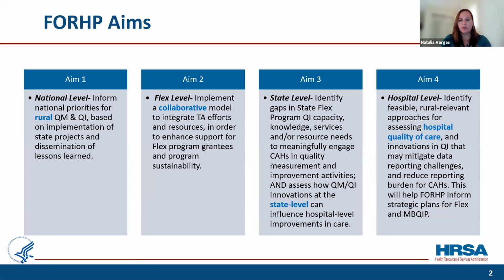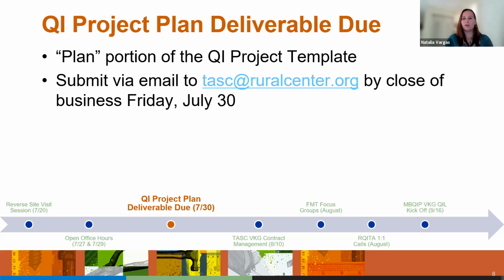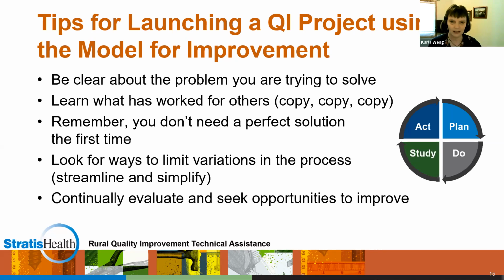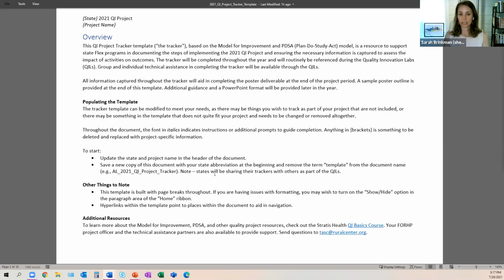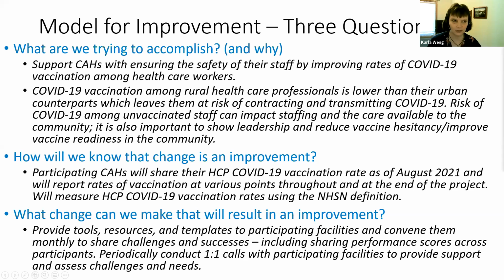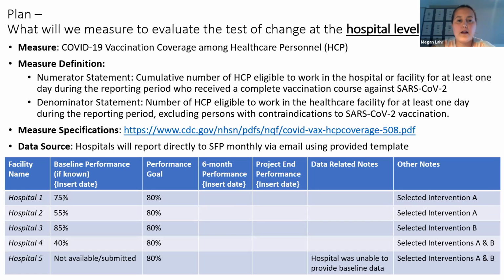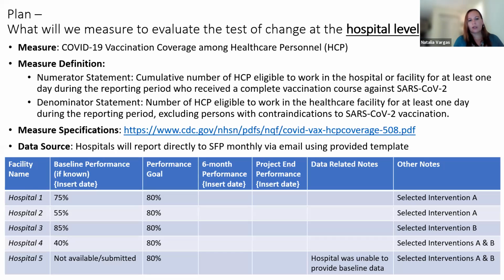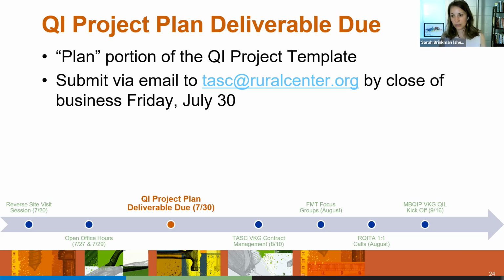RSV 21 Group Discussion: QI Projects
Federal Office of Rural Health Policy discussion on 2021 Quality Improvement Projects

Group discussion hosted by the Federal Office of Rural Health Policy to help state Flex Programs further understand details surrounding the 2021 Quality Improvement Project Initiative.